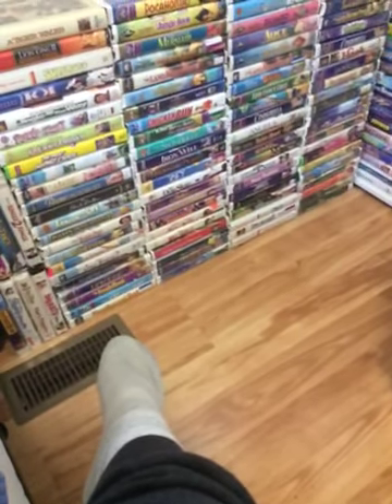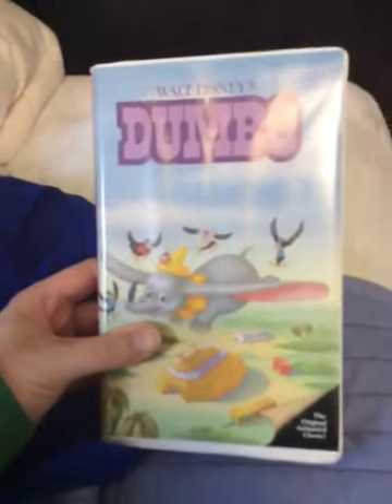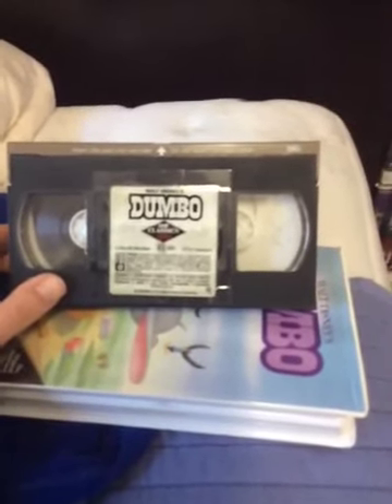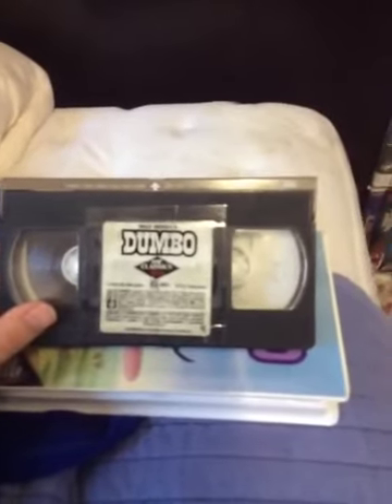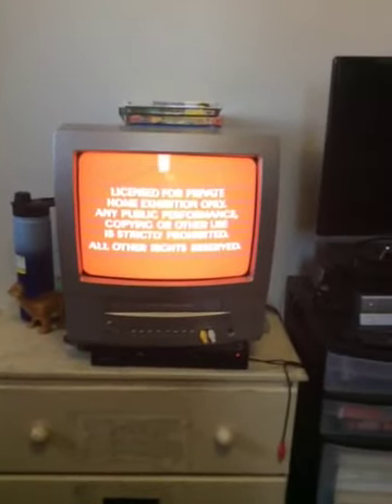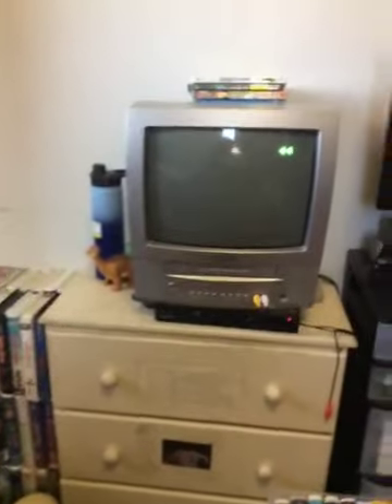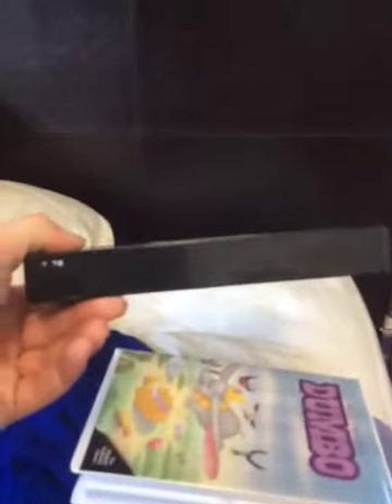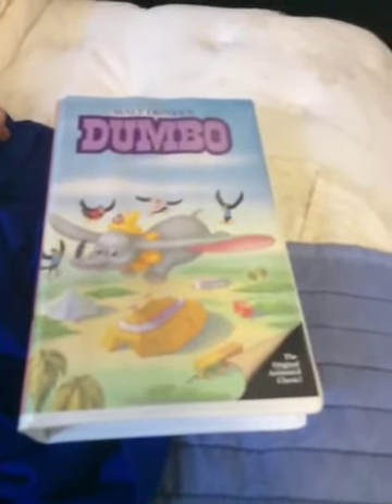Showing The Proof That My 1988 Canadian Vhs Of Dumbo Has The 1983 Neon Mickey Logo At The Beginning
Taken From The 1988 Coke-A-Cola Walt Disney Classics Vhs Boxset